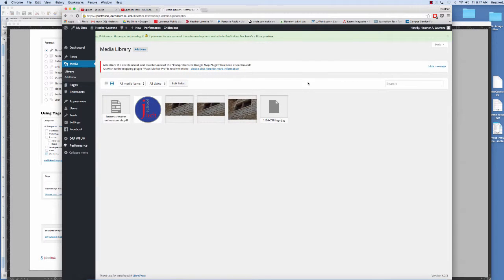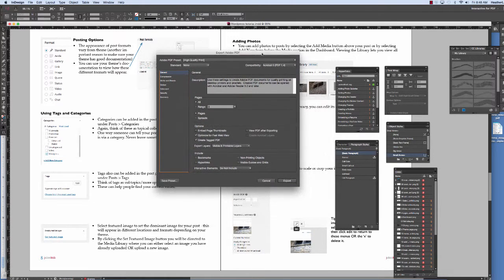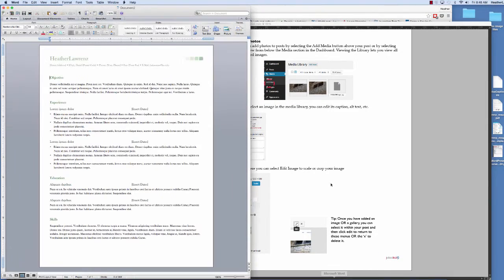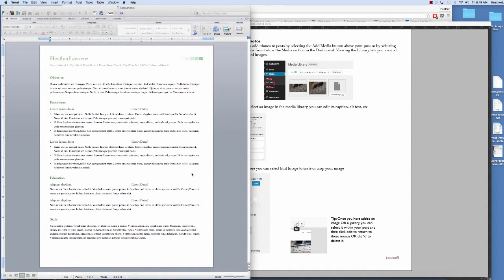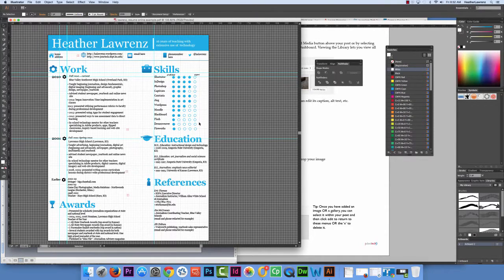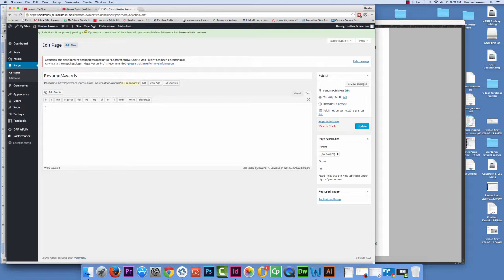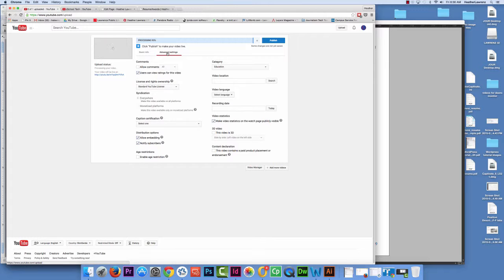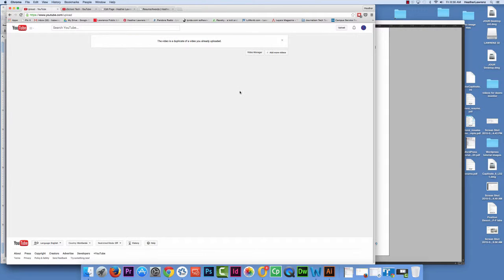Wordpress embeds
Embedding your resume and YouTube videos to your WordPress Portfolio